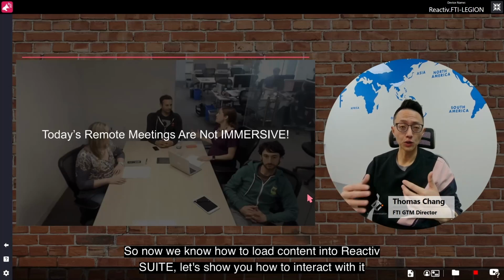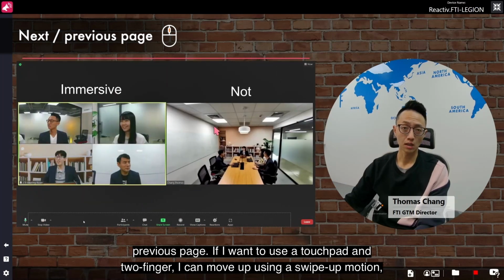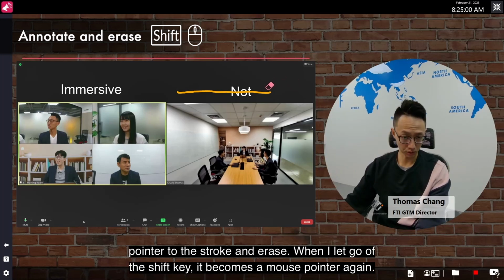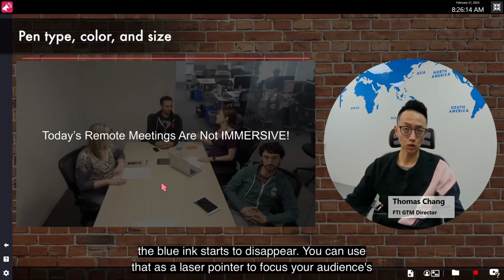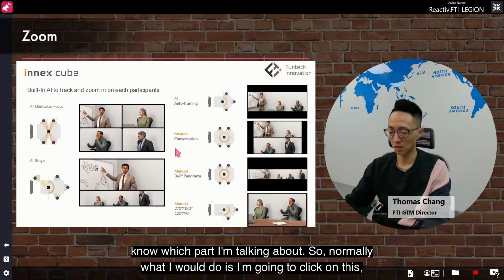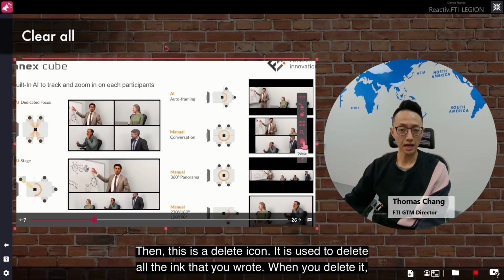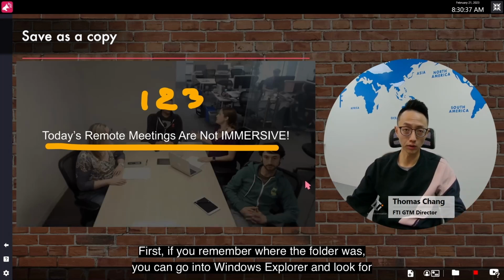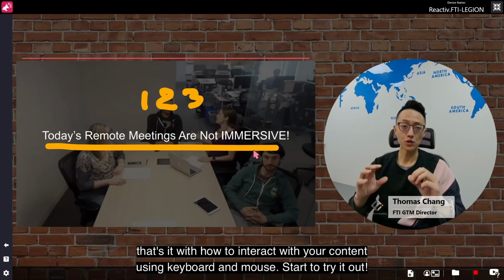【Reactiv Pitch Tutorial 】#3 Interact with Keyboard and Mouse | FunTech Innovation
In this video, we'll focus on how to make your presentations more seamless by showing you how to interact with a keyboard and mouse. We'll also introduce you to some express keys that are especially useful if you're using a regular, non-touch laptop.
With these tips and tricks, you can take your remote presentations to the next level! Whether you're hosting corporate town hall meetings, investor pitches, company and product introductions, seminars, lectures, or speeches, Reactiv PITCH has got you covered.
Join us in this tutorial and discover how to create engaging and dynamic presentations with Reactiv PITCH!

0:00 Select, move and resize
1:00 Next/ previous page
1:45 Annotate and erase
3:00 Select pen
4:23 Full screen and adjust layout
5:13 Zoom
6:56 Clear all
7:08 Save
9:37 Outro